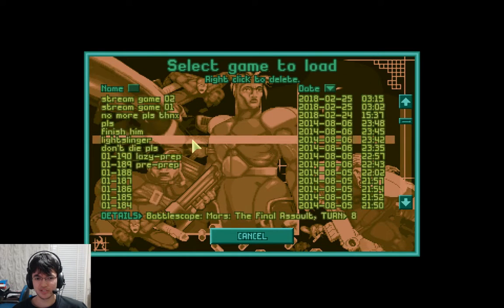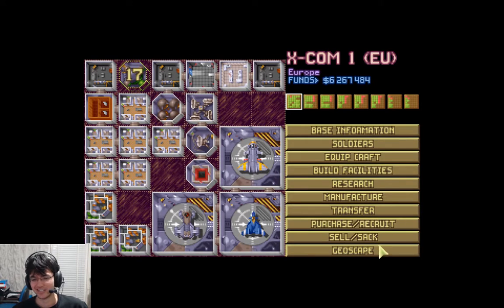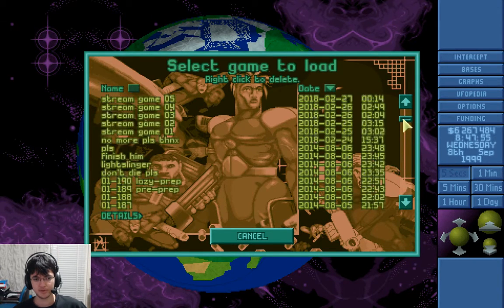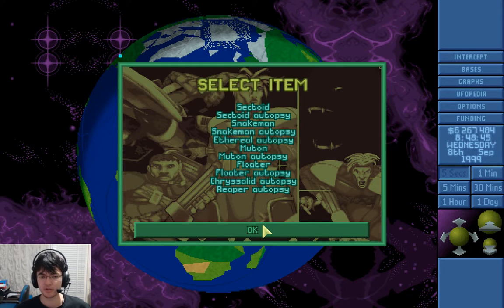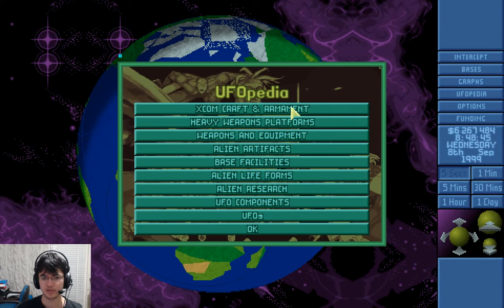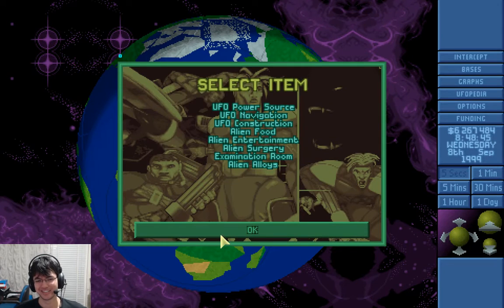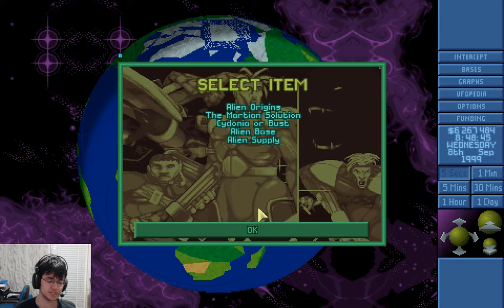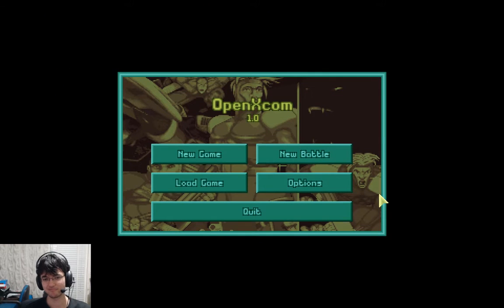Extras | OpenXcom (Casual-T #035)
A look at the "throne room" which we didn't see due to the crashes / backup strategy, plus a look at some of the research items we didn't finish before getting to Mars.

Support me!